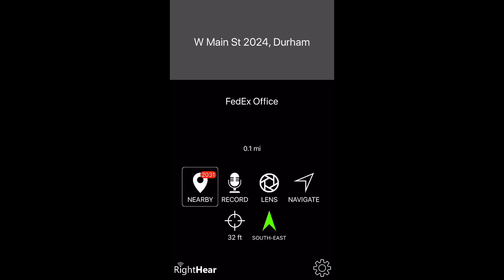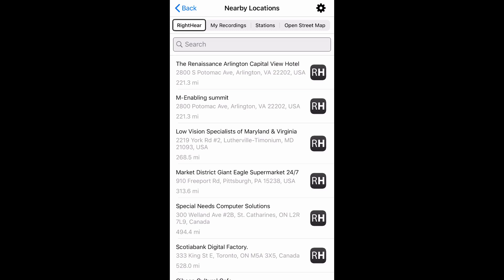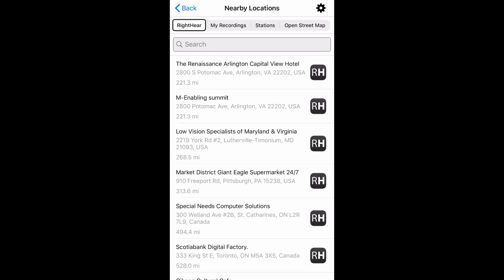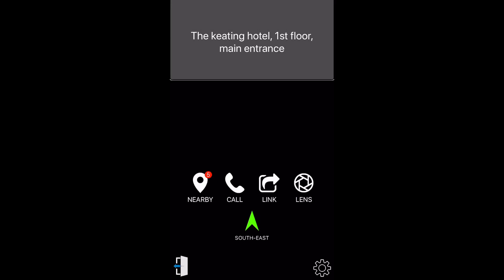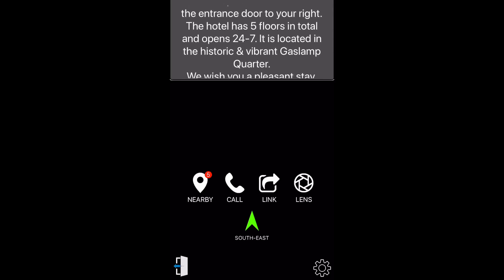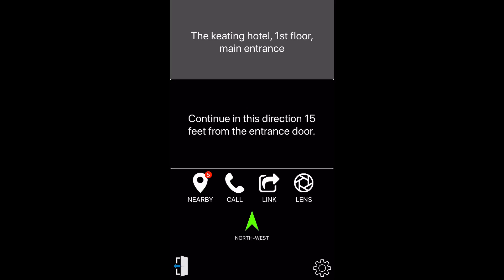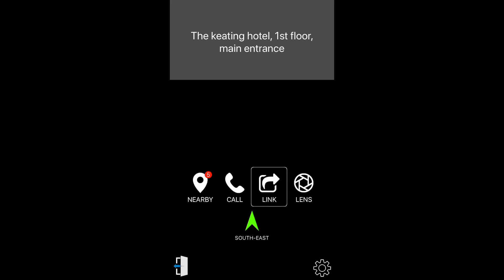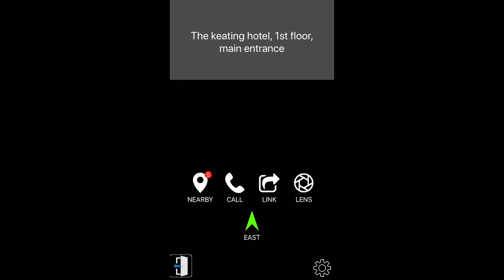RightHear Tutorial: Nearby Locations & Simulating a RightHear Location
In this video, we explain how to use the "Nearby Locations" feature as well as the "Simulation of a RightHear location" functionality.